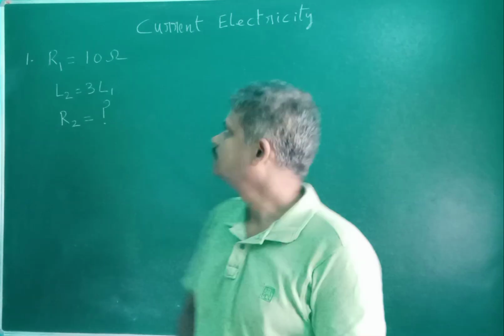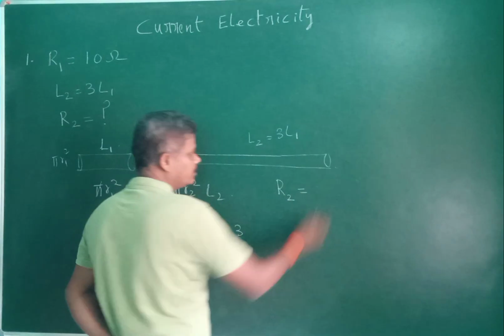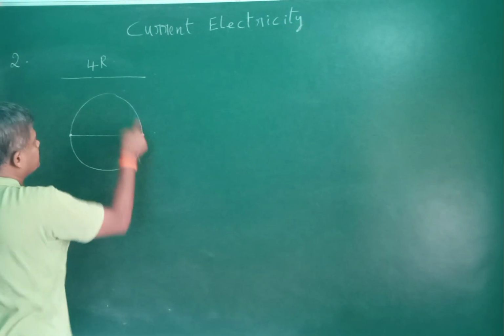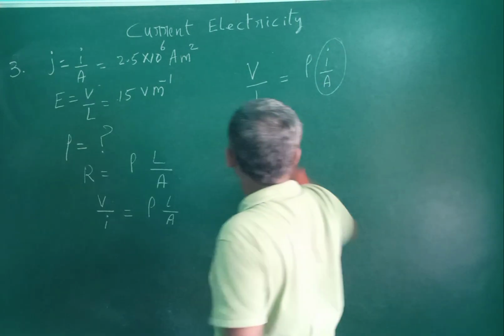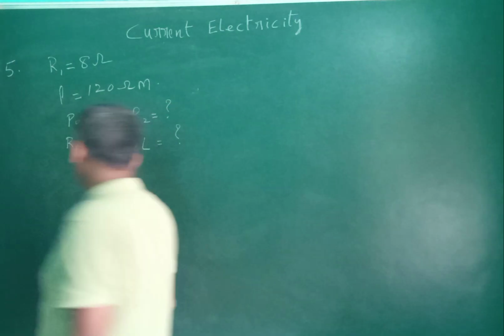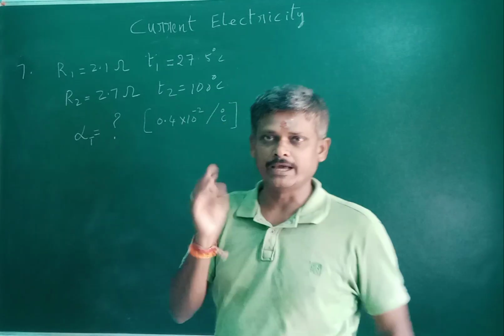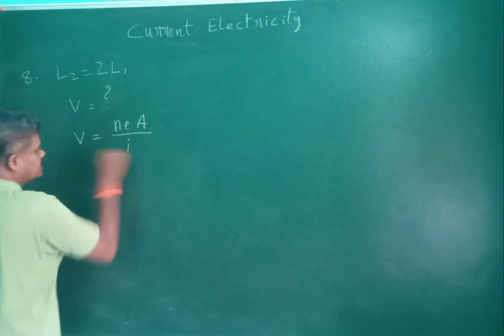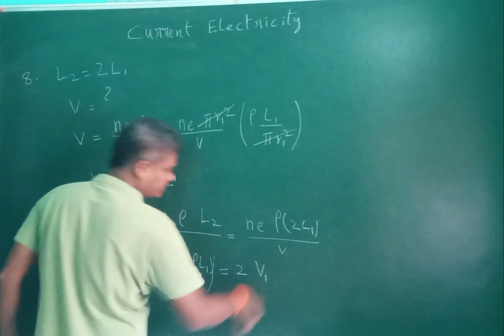12th PHYSICS CURRENT ELECTRICITY PART1